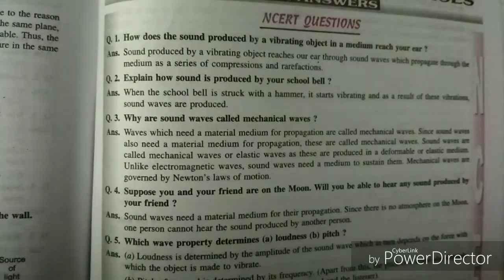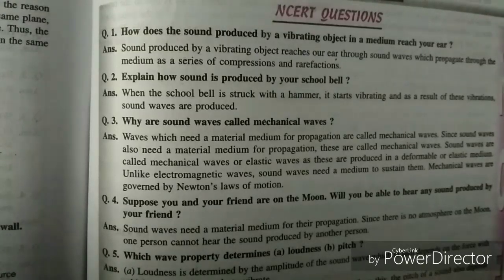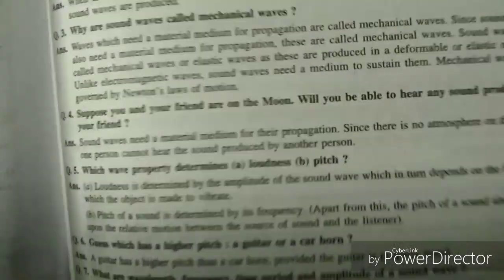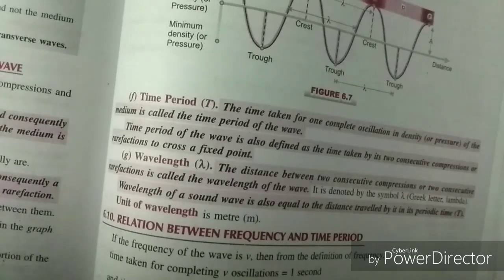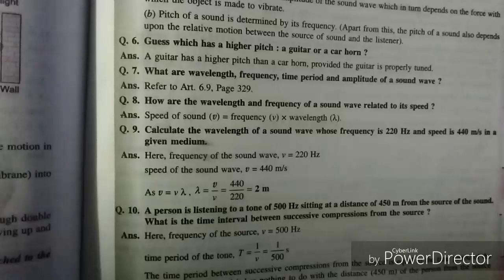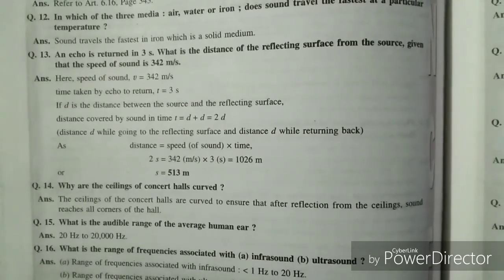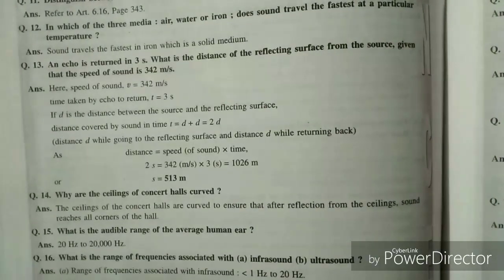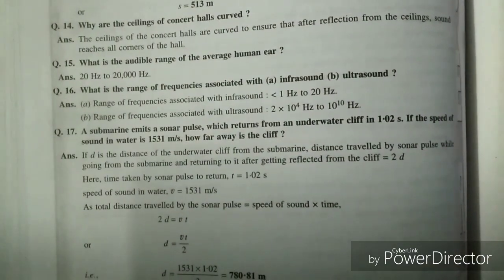SOUND CLASS 9 INTEXT QUESTIONS